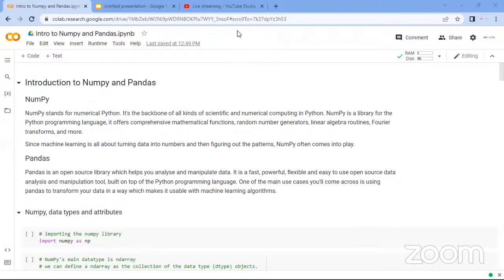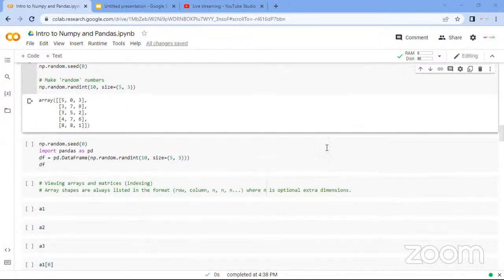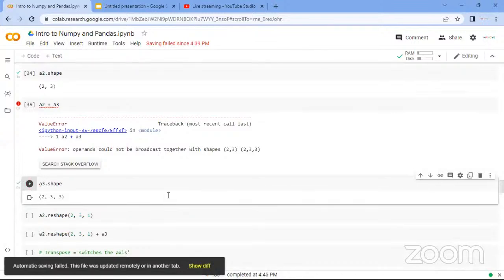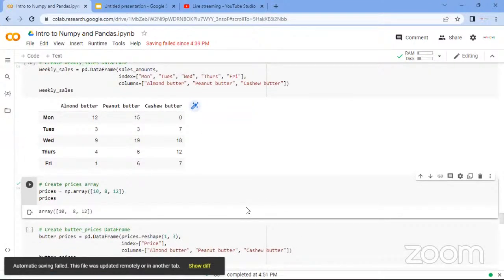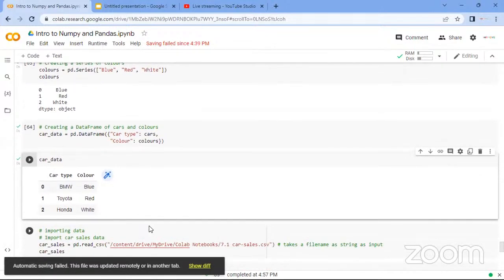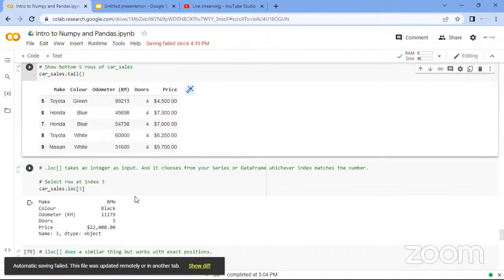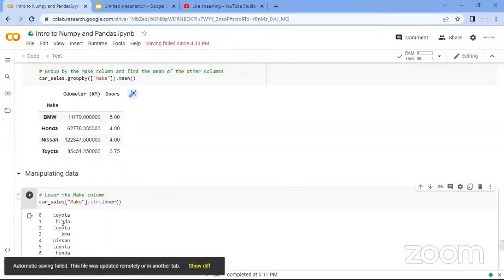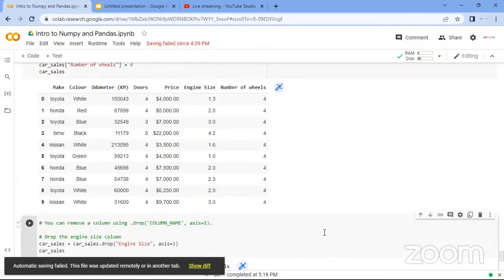HDSC Fall '22 LIVE CODING SESSION-01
Explaining the concepts in stage A.